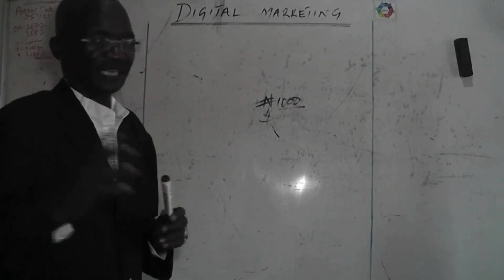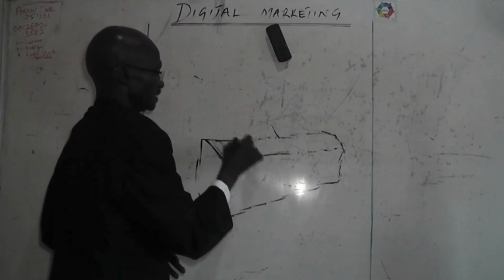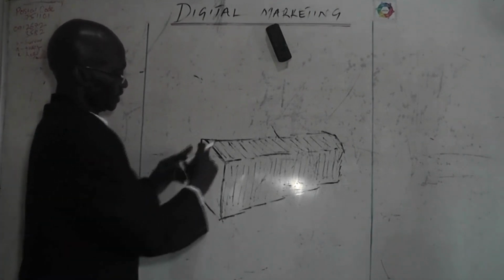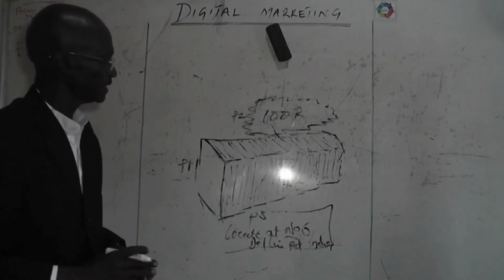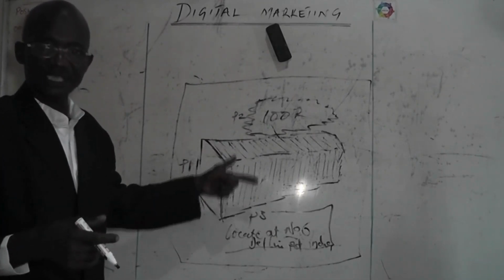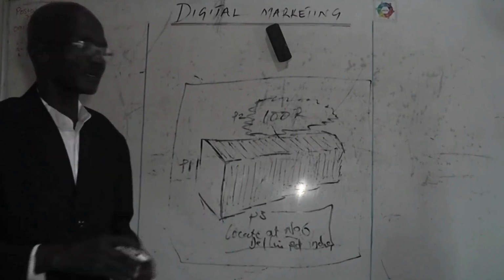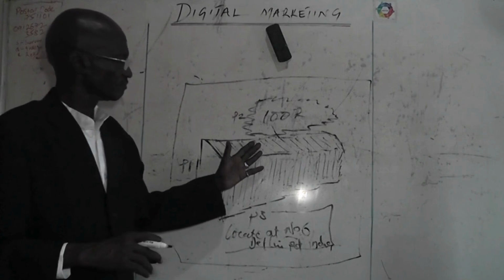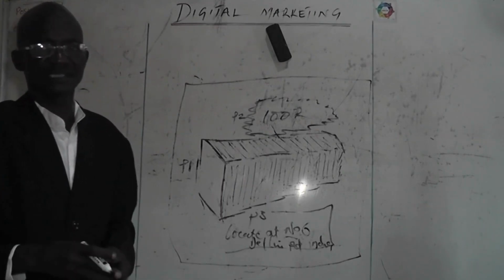DIGITAL MARKETING CLASSROOM ON AIR @MEDIA LINKS 24 STUDIOS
Welcome to @Medialinks24studios!
Practical Use Cases of Marketing  Mix Elements in  Digital Marketing with expert insights and professional guidance. At @Medialinks24studios, we specialize in delivering top-tier online lectures and tutorials on all things digital—whether you're diving into SEO, mastering content writing, or perfecting your photo and videography skills for YouTube and social media. Our channel is a one-stop hub for students, professionals, and anyone eager to excel in the dynamic digital landscape.

Located at No 42 Sule Katagum Road, Azare, Bauchi State, Nigeria, we're dedicated to empowering our community—both online and offline—with practical knowledge and actionable strategies to succeed in today’s market.